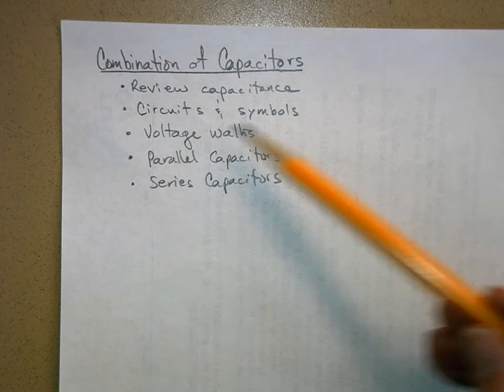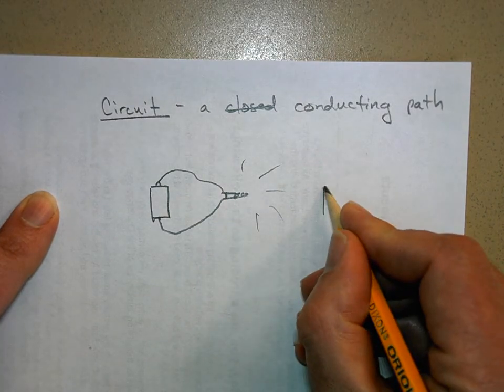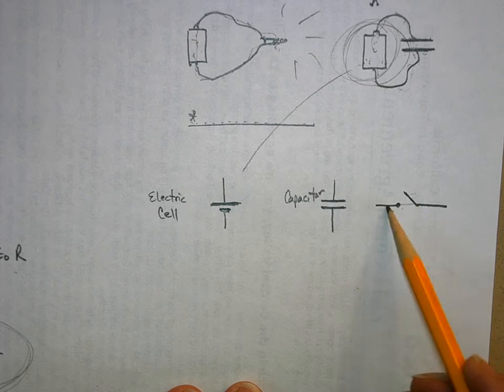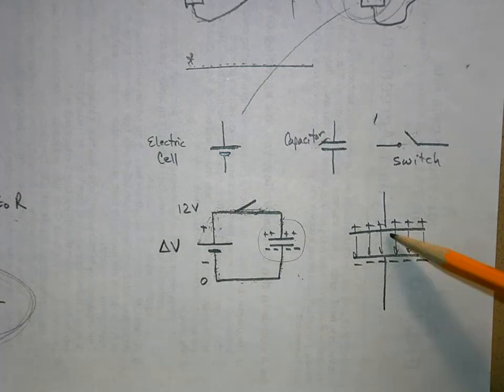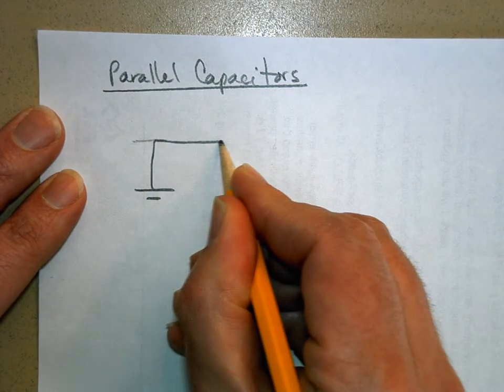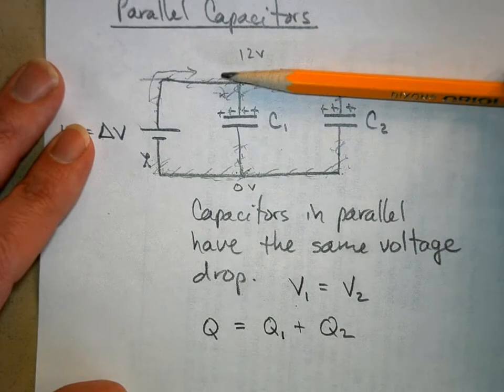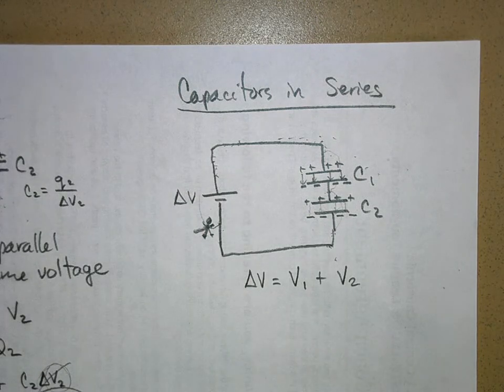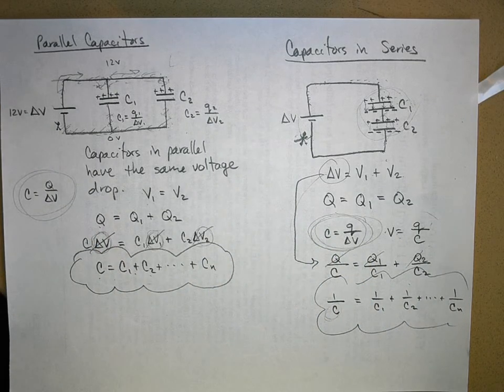APPLecCapitorsInCombination.AVI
Capacitors in parallel and series explained.